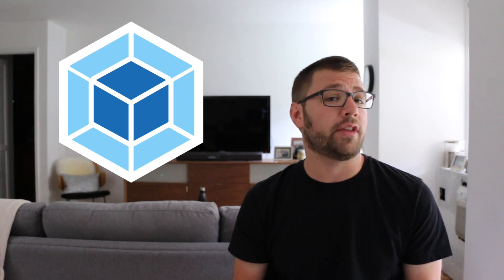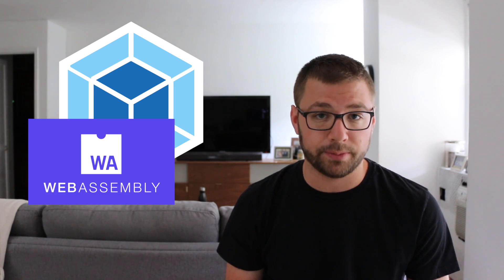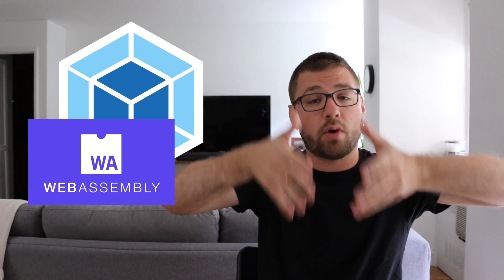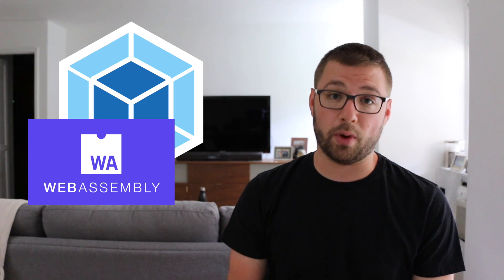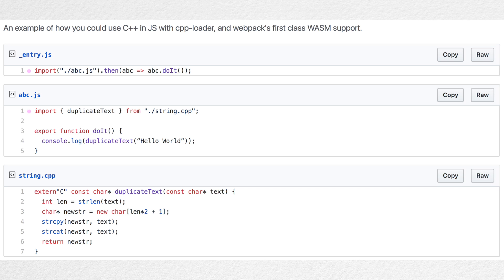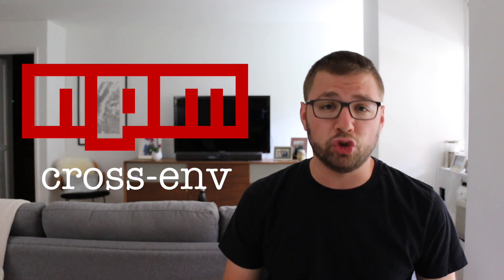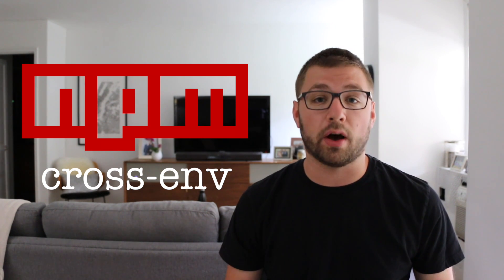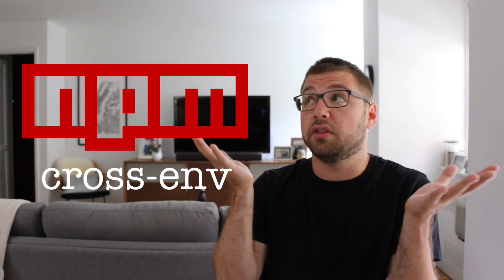No Assembly Required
# webpack awarded $125,000 from MOSS Program

# node core updates

http2 merged into master!

v8 6.0 merged into master!